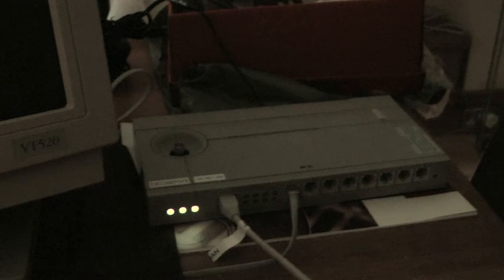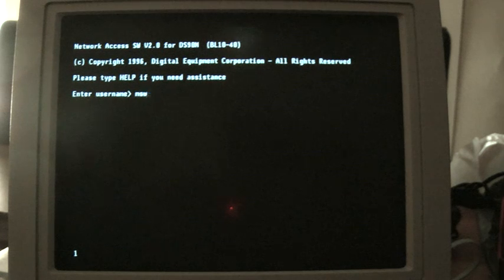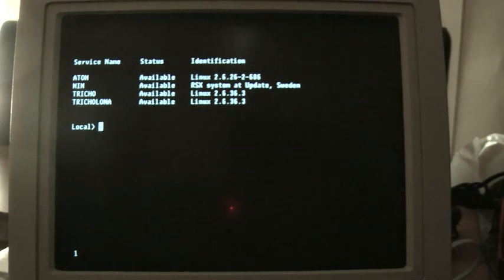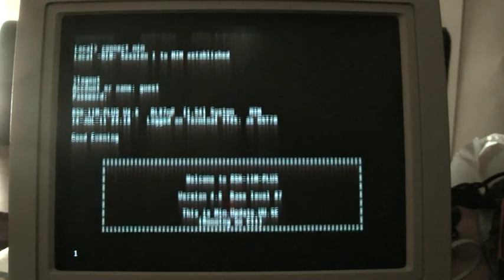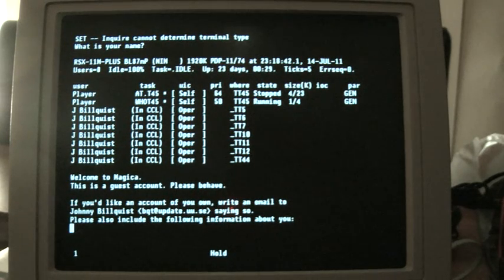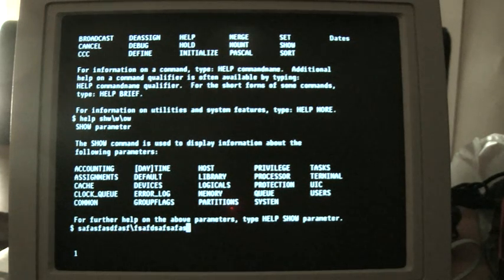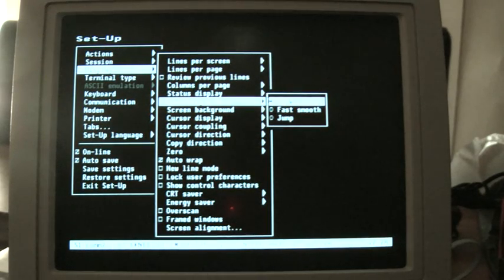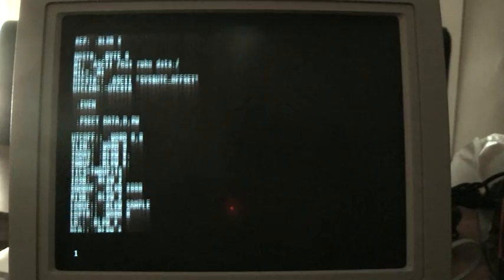VT520 Connecting to PDP11/75 via HECnet/LAT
VT520 and DECserver 90M connecting to an emulated PDP 11/74 (not /45 as mentioned in video) via HECnet. Note that having viewed the video the smooth scrolling doesn't really come through, but trust me, it is almost hypnotically smooth...!